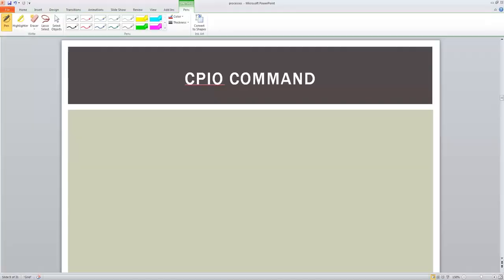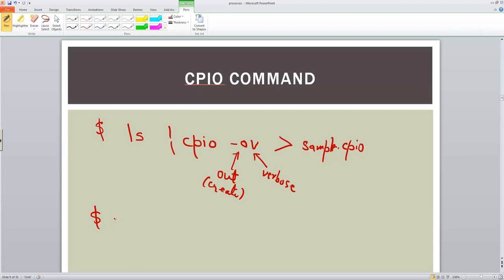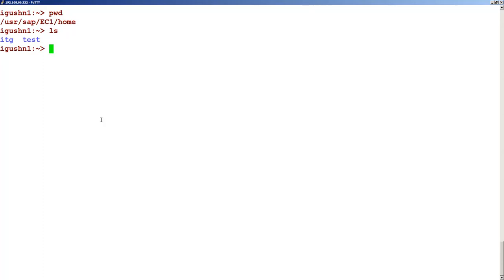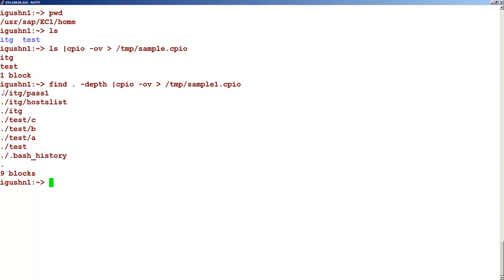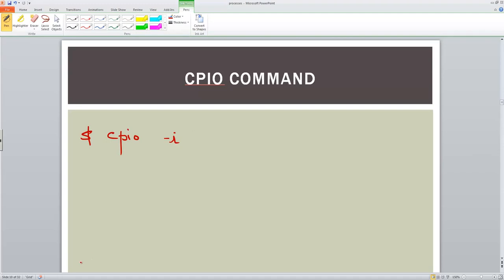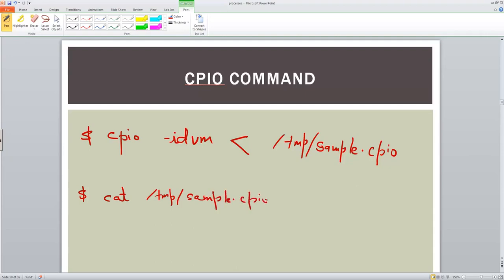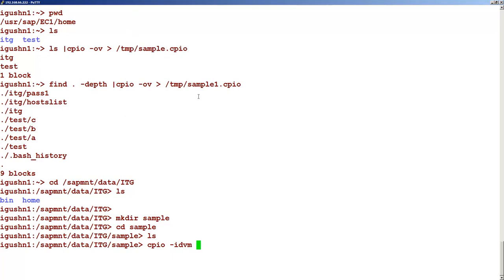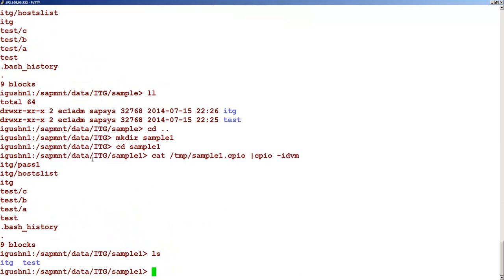17.1 cpio commands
UDEMY LINUX SYSTEM ADMINISTRATION FOR BEGINNERS TUTORIAL-17_-_Archives

1_-_Introduction_to_SuSe_Linux
2_-_Working_with_Files_and_Directories
3_-_vi_Text_Editor
4_-_Environment
5_-_Introduction_to_Shell_Scripting
6_-_software_administration
7_-_Redirection_and_Pipes
8_-_Working_with_Processes
9_-_Super_User_concept
10_-_Filter_commands
11_-_Find_command_examples
12_-_Creat_user_with_YaasT_command
13_-_User_Administration
14_-_Configuring_System_Performance_and_Capacity_Administration
15_-_Job_and_Cron & at_administration
16_-_File_Systems
17_-_Archives
18_-_System_log
19_-_Networking
20_-_Conclusion